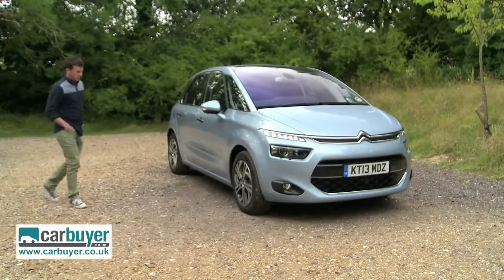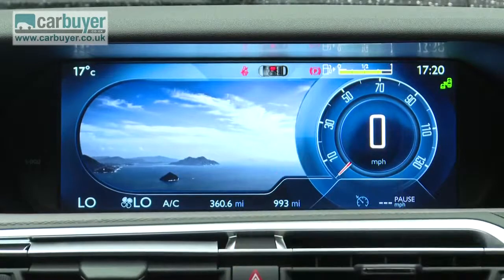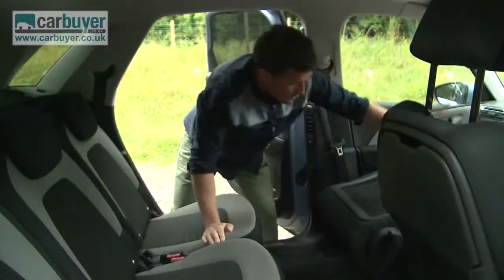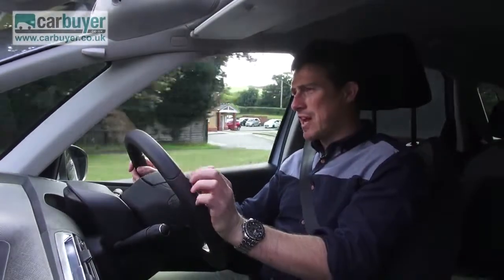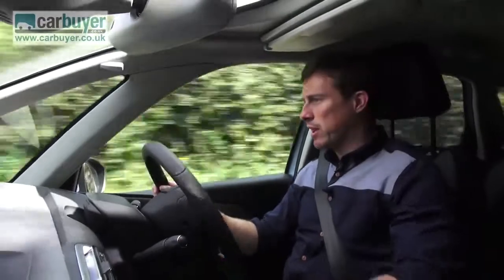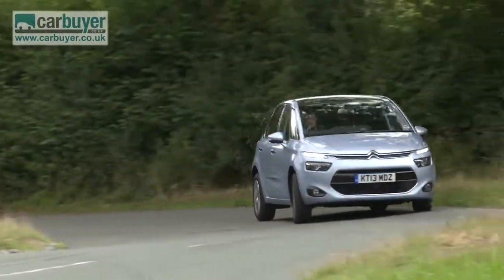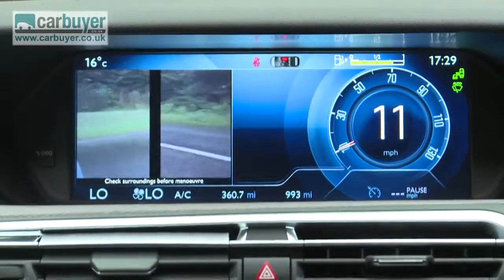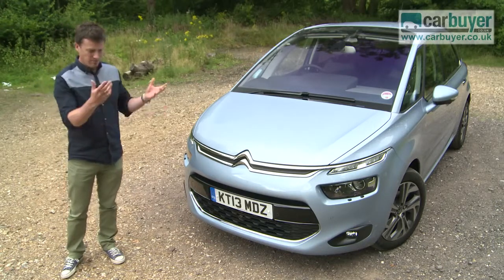Citroen C4 Picasso MPV 2013 review CarBuyer YouTube